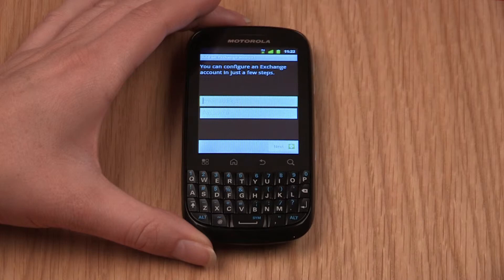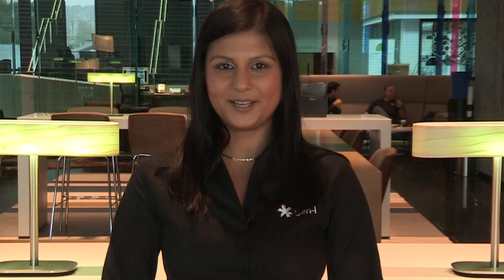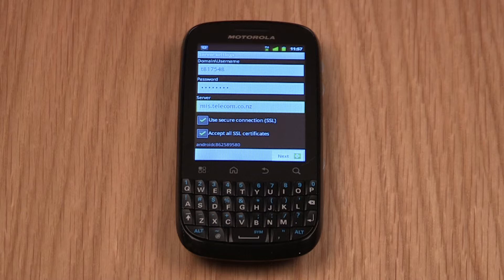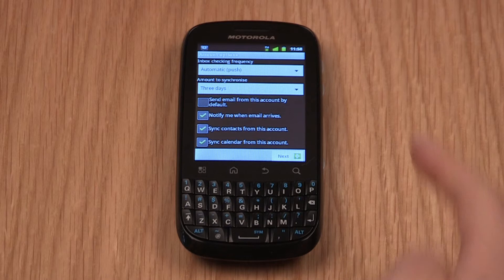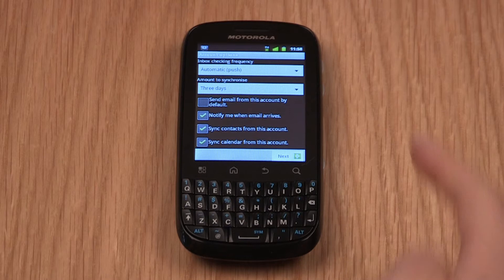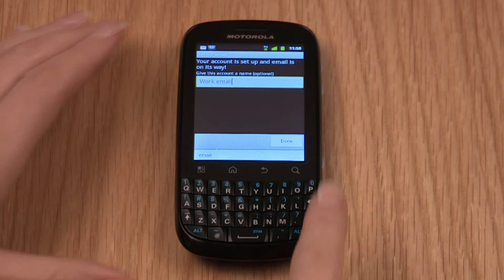Setting up email on the Motorola Fire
Welcome to this guide to setting up email on the Motorola Fire smartphone.

The Motorola Fire runs on speedy Android 2.3 and is an easy transition if you're new to the world of smartphones, with a touch plus QUERTY keypad, 2.8" touchscreen display and long life battery.